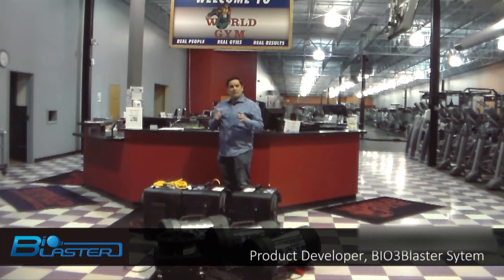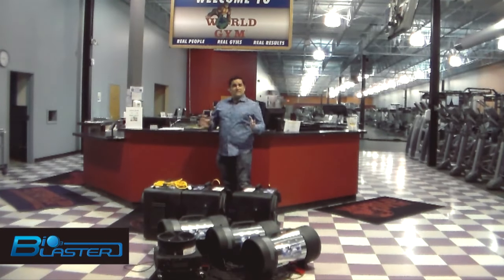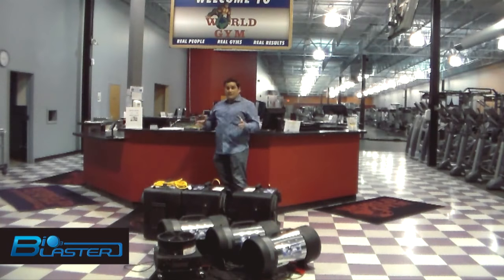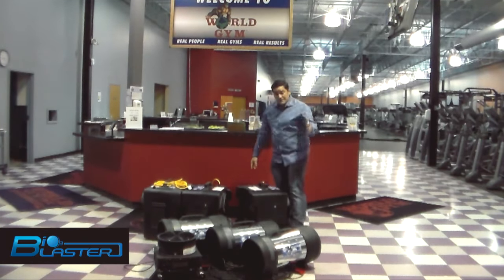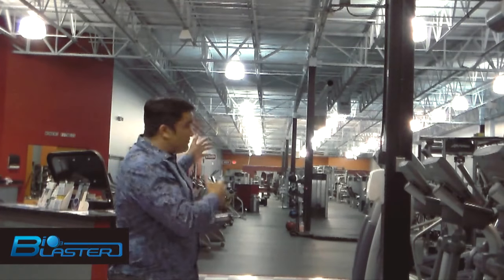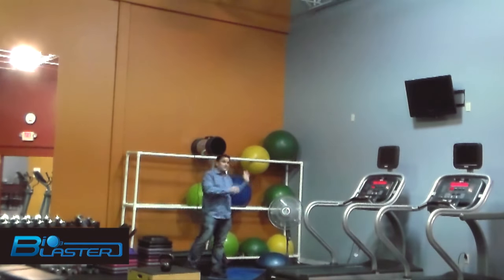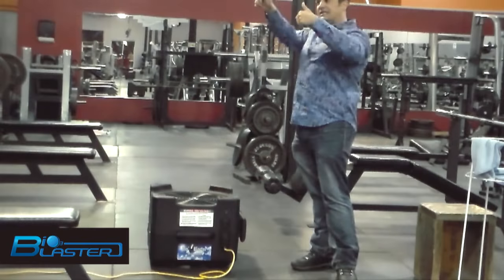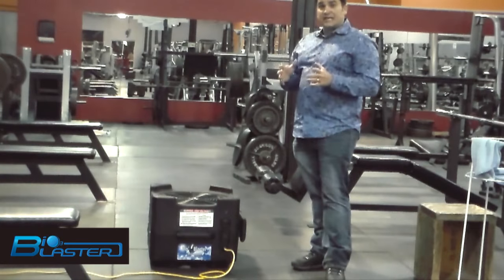Ozone Generator In Action At World Gym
Gymnasiums have some of the most unpleasant lingering odors known to man; body odor, from all the sweat that has accumulated in the air from people constantly working out, day in and day out. Though gymnasiums have janitorial staff to thoroughly clean up the machines once it's closed for the night, they cannot clean the odors that have stuck themselves in the shower area, the locker room and all of the workout rooms themselves. Over time, this unpleasant and definitely unwanted odor will build up into the air ducts and blow around whenever the heat or the air conditioning is turned on, which will create an even bigger problem.

The Bio3Blaster ozone generator unit is designed to infiltrate all of the cracks and crevices where the odors like to hide, to flush them out from their source and kill them off completely.

Place the unit in one of the many rooms that needs it, preferably as close as possible to an open air vent. Have the janitorial staff set up and turn the unit on before they leave for the night, so it can do its thing all night long. Have whoever is on location first in the morning turn the ozone generator off, and crack a few windows. Allow the entire area to air out for at least an hour before anyone else comes into the building.

Powered by:
Ultra-Powerful Ozone Equipment